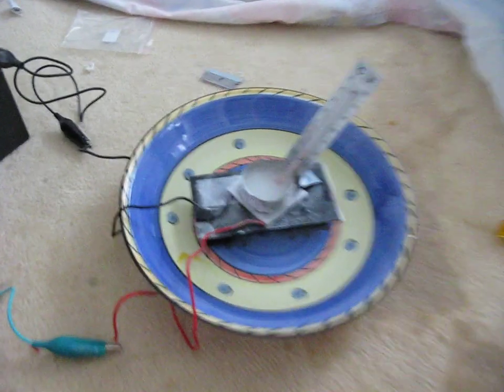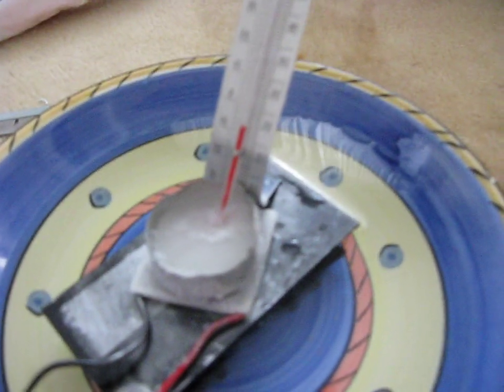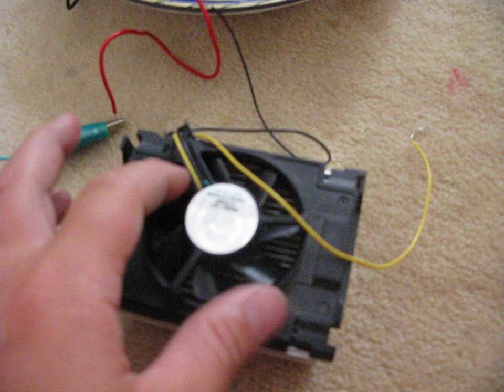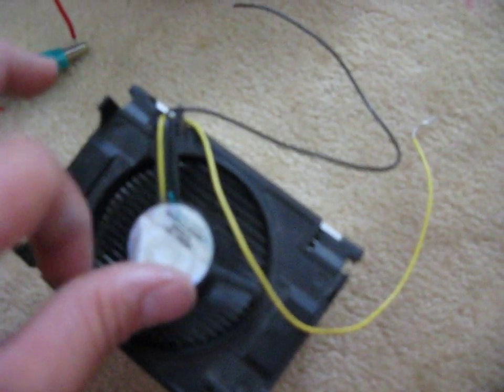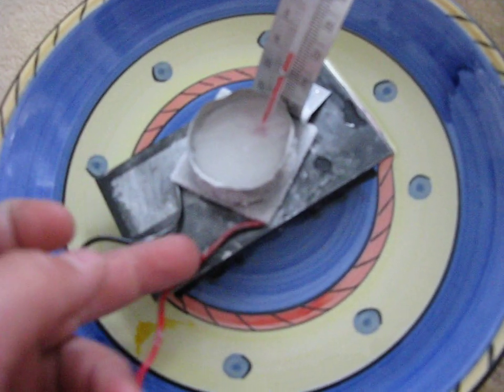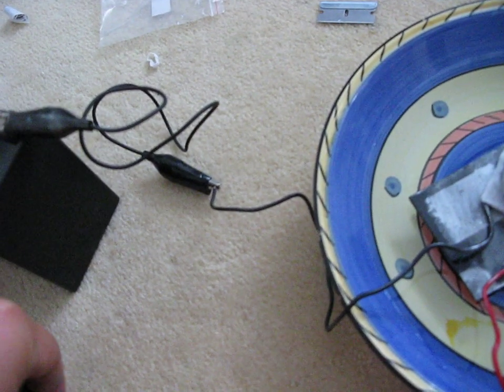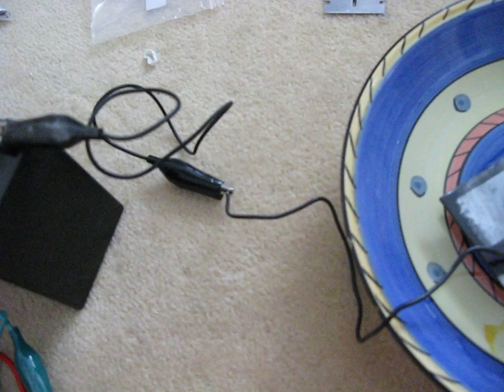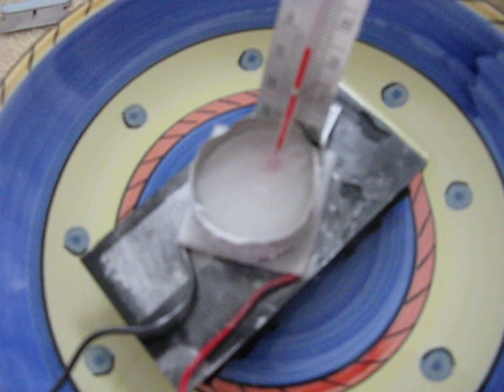My Really "COOL" ThermoElectric Cooler !3! It's Frozen!!!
OMG!! its frozen!! lol